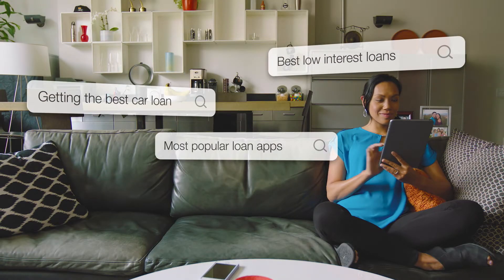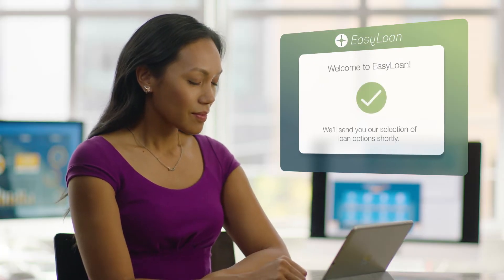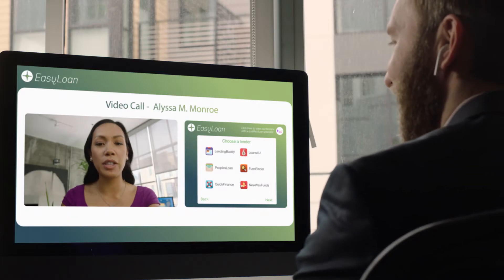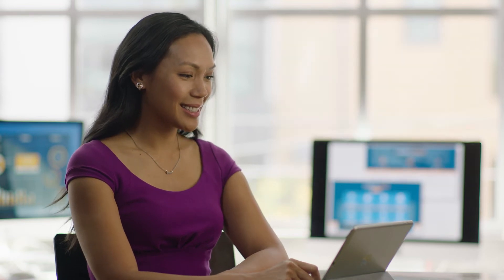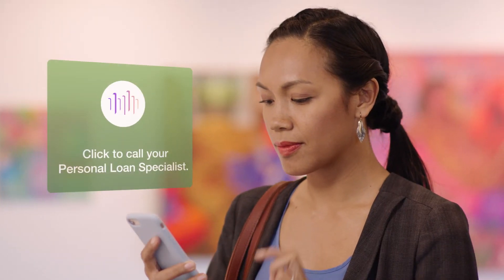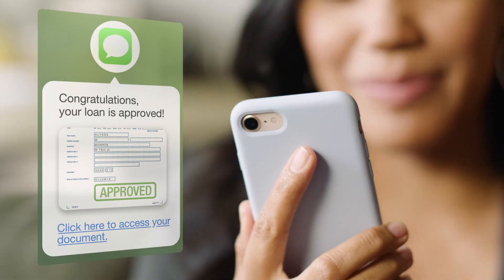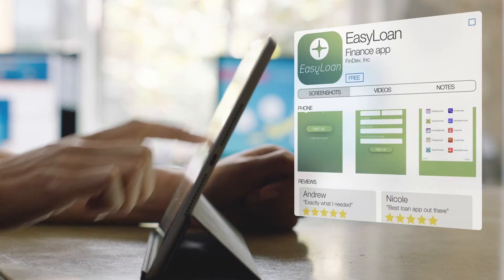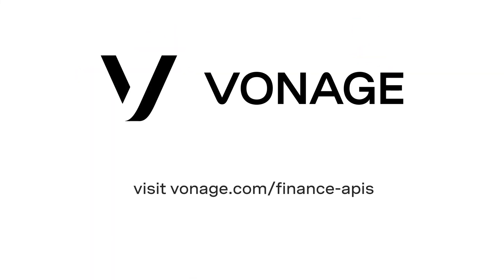Communications APIs transform financial services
Innovative financial services companies are using communications APIs to transform the customer experience, delighting sometimes tentative customers with real-time authentication, video, voice, and messaging interactions.